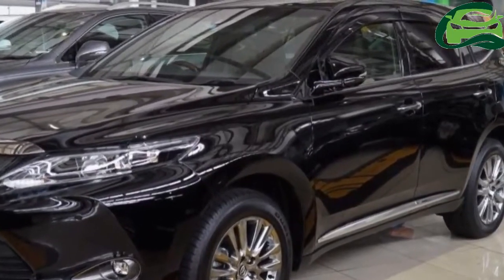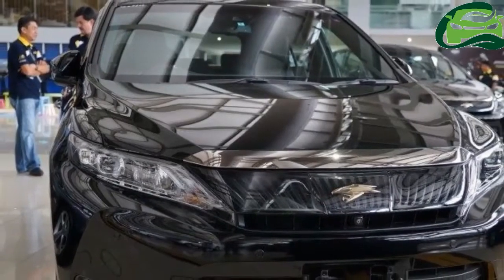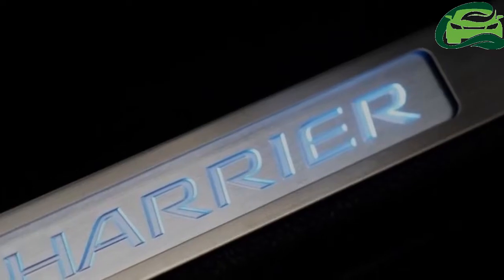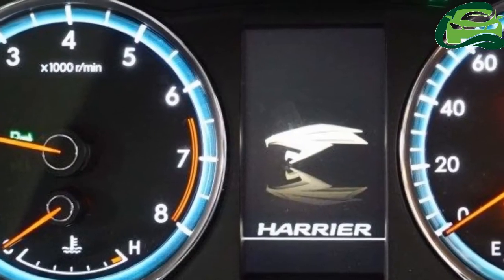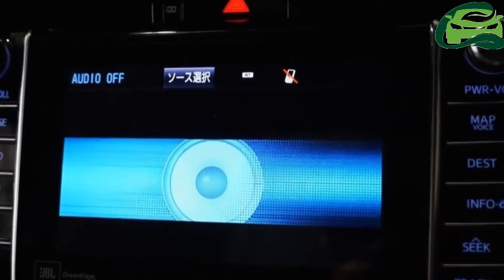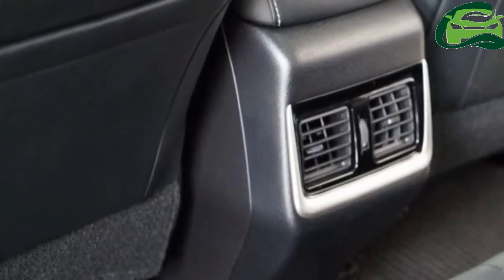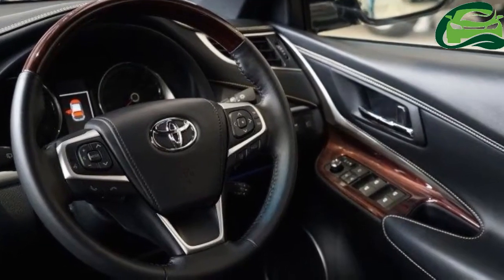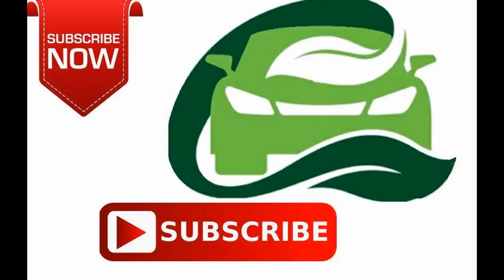Toyota Harrier 2 0 Premium Advanced spec